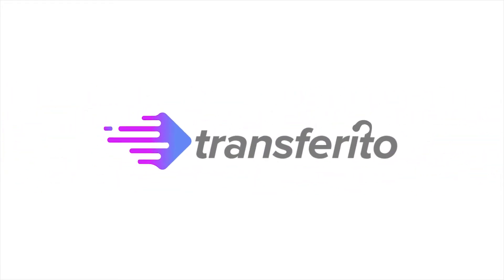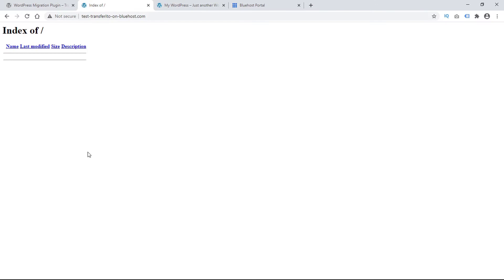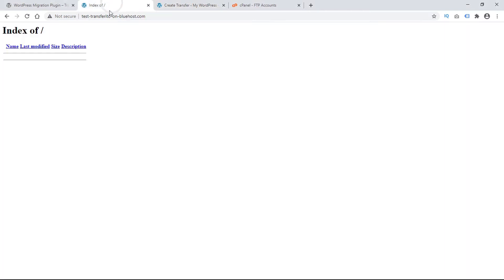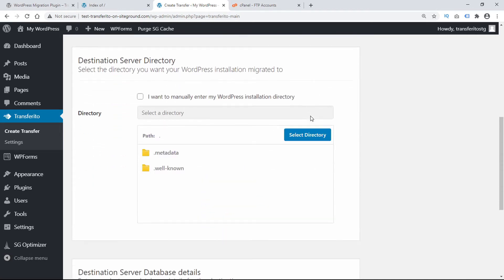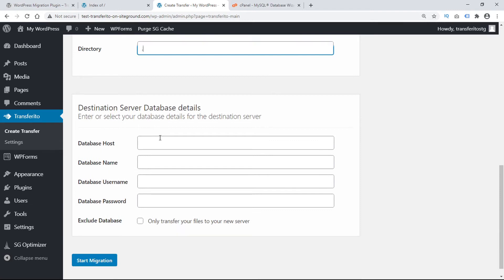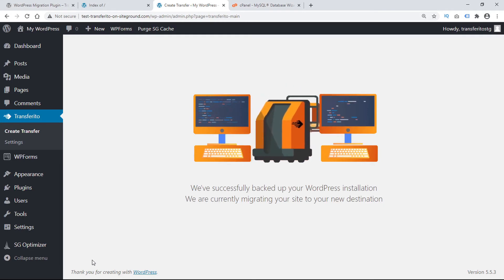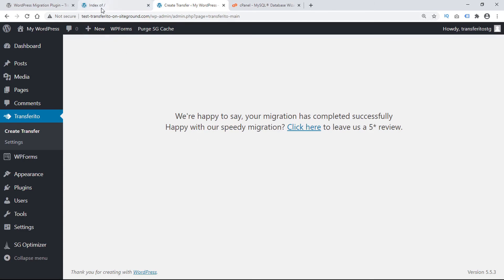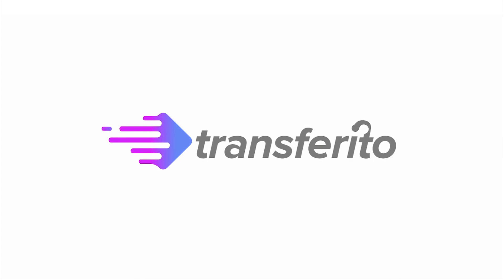Migrate a WordPress Website Using FTP or SFTP Tutorial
Watch our short tutorial on how to migrate your WordPress website using FTP or SFTP.

See how simple it is to use our 1-Click migration tool.